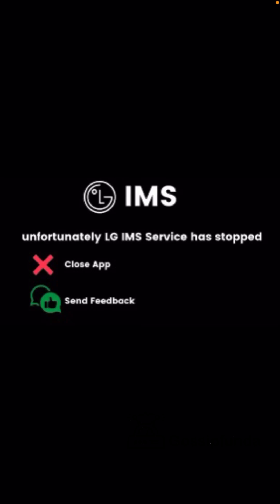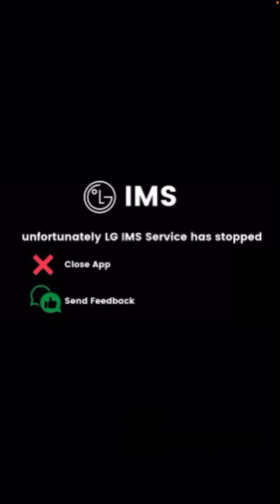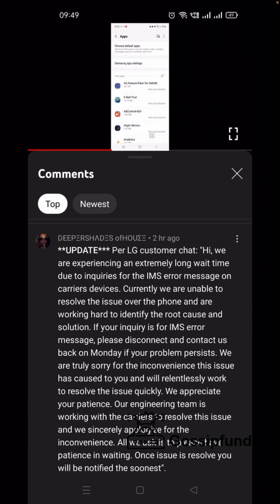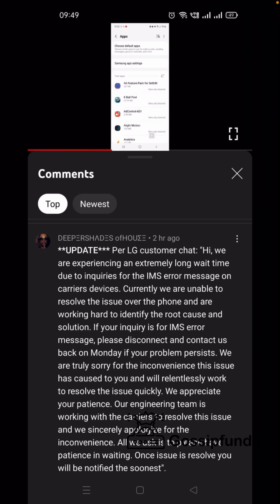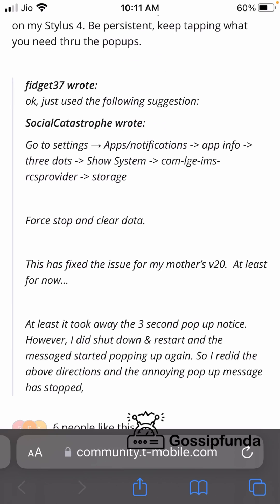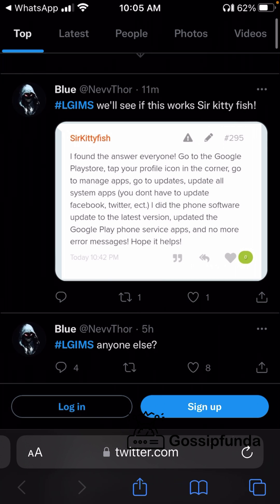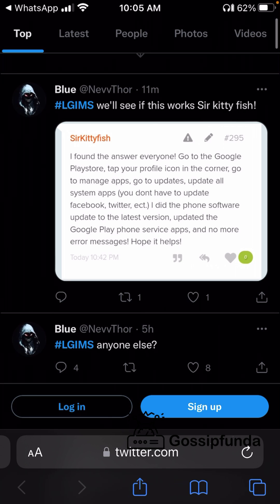Latest Update on the LG IMS not working issue | Unfortunately LG IMS has stopped- How to fix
Updates on LG IMS not working?
This video is an update to the LG IMS issue not working means unfortunately LG IMS Service has stopped. You will find more solutions on the Gossipfunda website.

The LG IMS Service is a service that is specifically available on the LG devices to have both VoLTE and WIFI features. The LG IMS Service is used on any supported LG devices. But recently, it is showing the error, “Unfortunately, LG IMS has stopped functioning”. The reason why this error is popping up is still unknown. However, this only happens when the Wi-Fi is switched to the Mobile network. Yes, you can fix this error and make it that you have multiple options for solving this issue. Let’s check them out.
Let us give you the technical points on how you can fix the LG IMS Service back to a working state. Update all the system apps of the phone. From google play store to make sure that the issue is solved. Update your system software if it comes up.
More Fix method:
6. Latest trick and tips

We hope this will fix your issue
thanks

Timeline:
0:00 Intro
0:04 Update on LG IMS issue
0:37 Official LG Customer service response.
1:05 Trick 1.
1:50 Trick 2.
2:35 Gossipfunda site.
2:42 Outro

1. Link to the short in question
2. Link to your YouTube channel (for ownership verification)